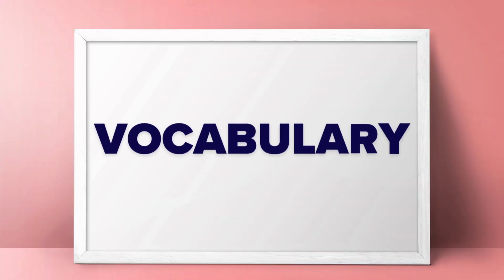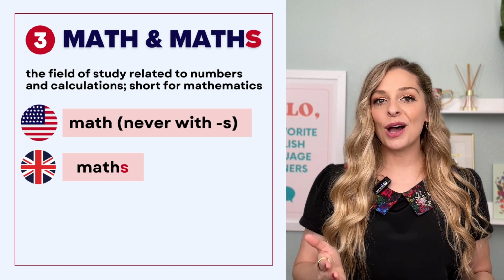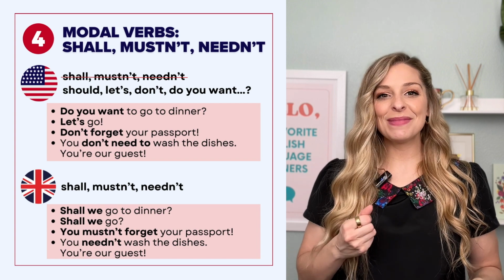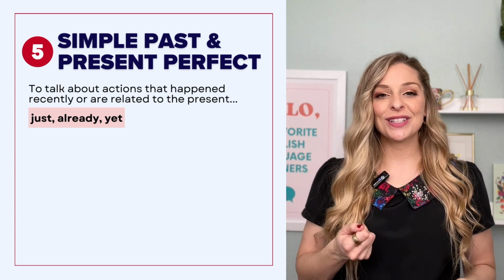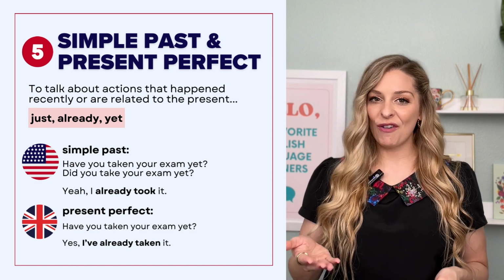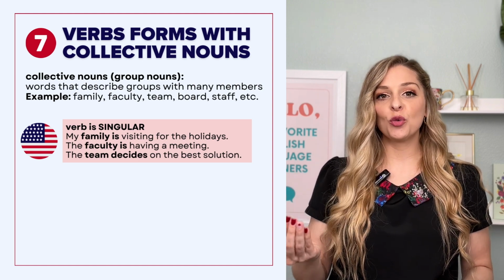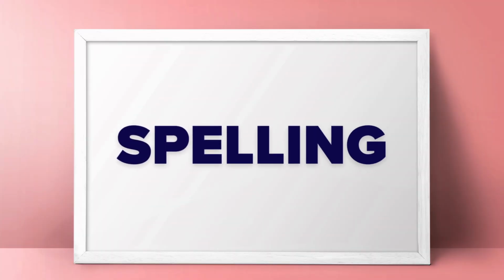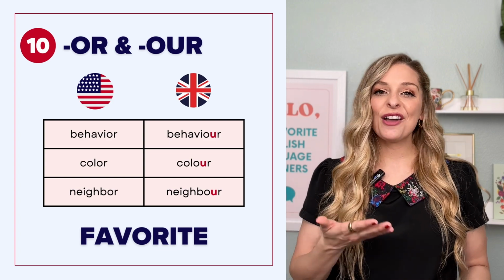10 Differences Between American and British English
10 Differences Between American and British English

While there are many similarities between American and British English, we also have many differences in vocabulary, grammar, and spelling! In this video, I will share with you 10 differences between American and British English that you might not know about.